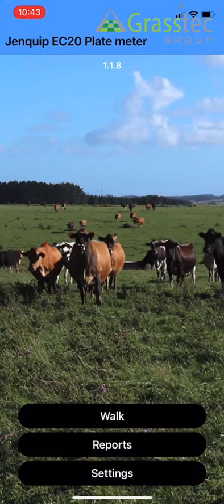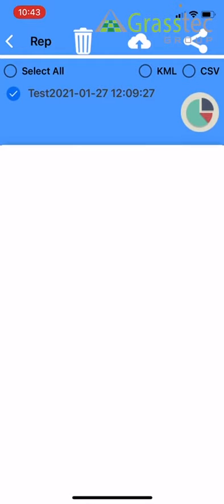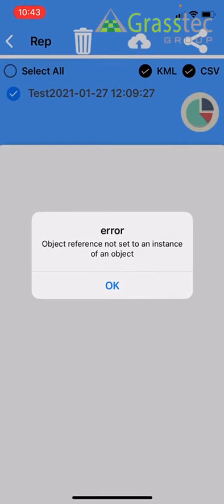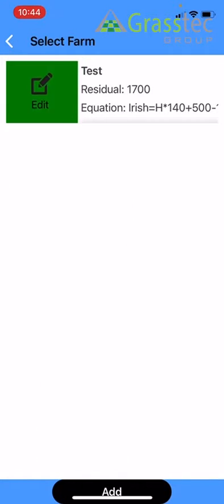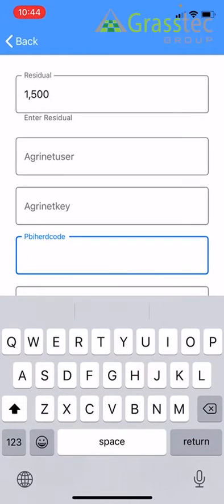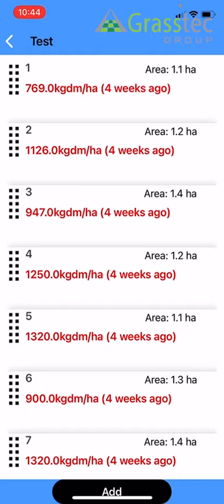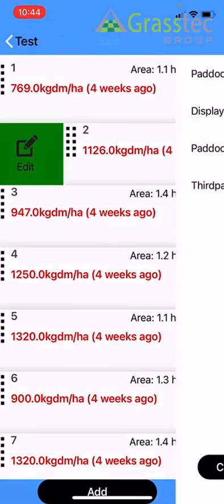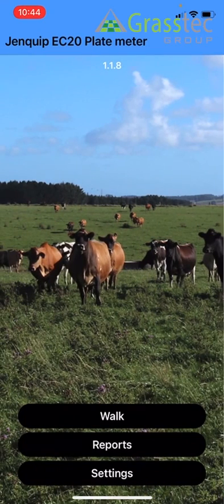E20 Platemeter Upload Farmwalk to PastureBase Ireland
Jenquip EC20 plate meter upload to PastureBase.